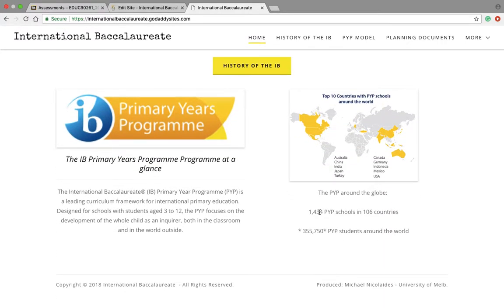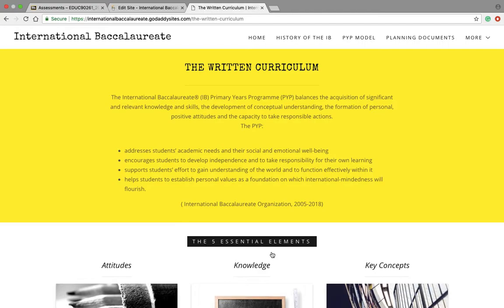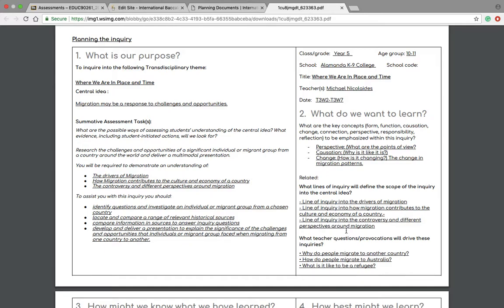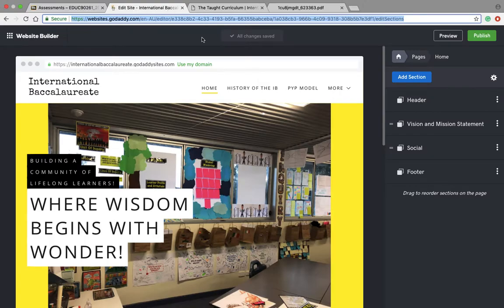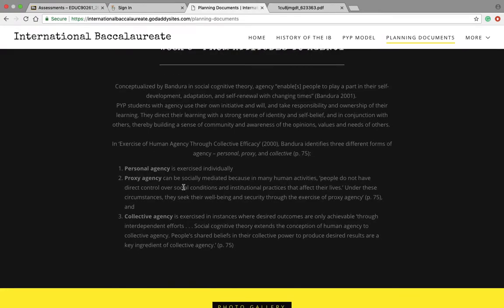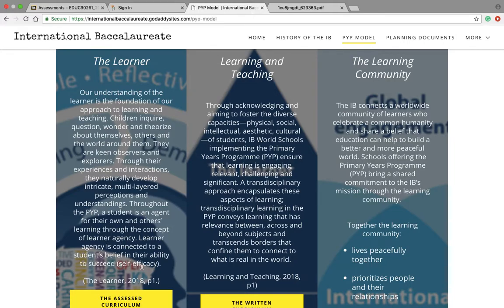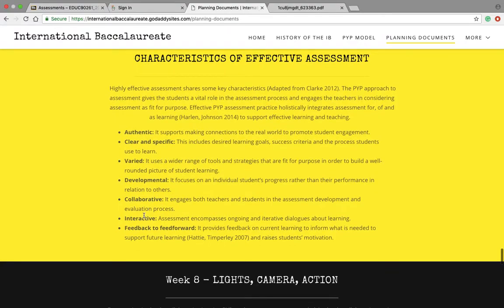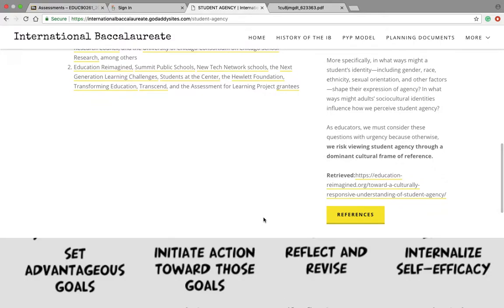Michael Nicolaides Assessment 3 Curriculum Frameworks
This video consists of a voiceover on a website that I created that looks at a planning document detailing how the theory underpinning the PYP can be enacted.